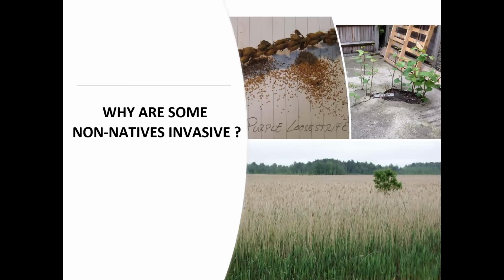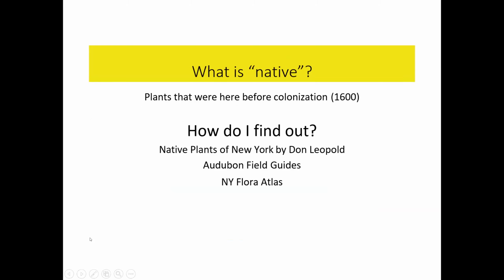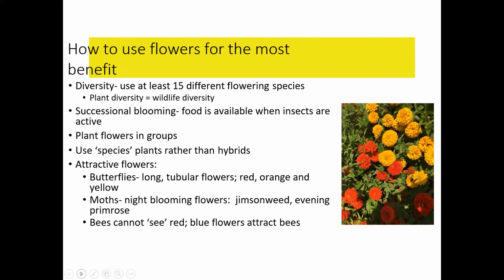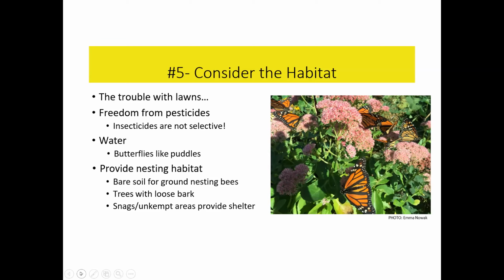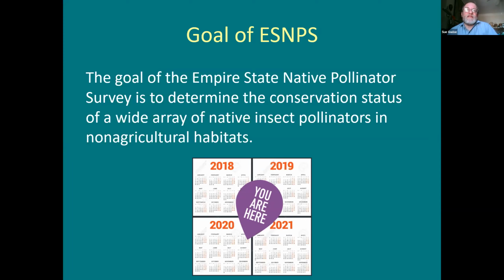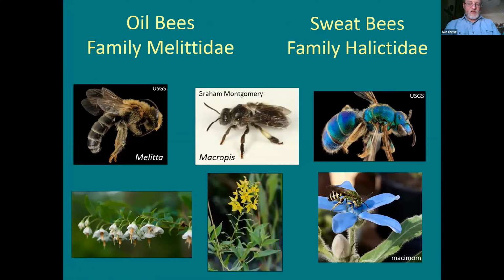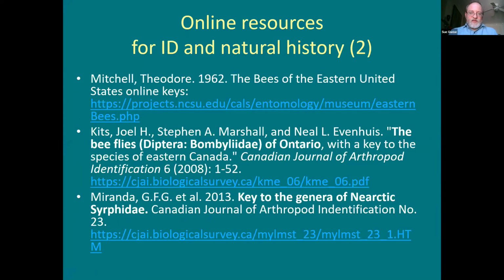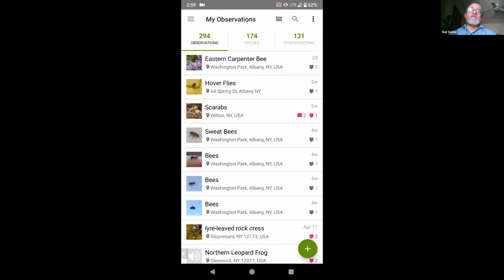Planting with Native Species Webinar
Native wildlife and pollinators have special relationships with native plants. Support pollinators and help reduce the spread of invasive plants by growing natives. Listen to our webinar to learn more about these relationships and how you can draw pollinators to your garden. As well as how you can support pollinators through photography with the Empire State Native Pollinator Survey.